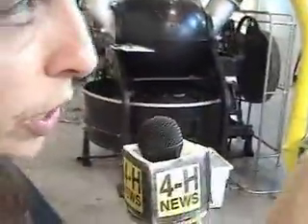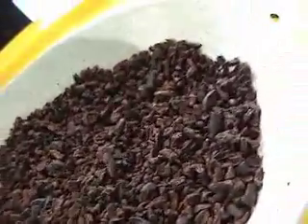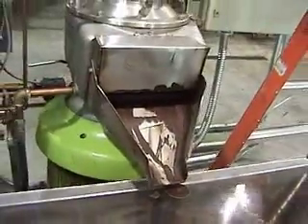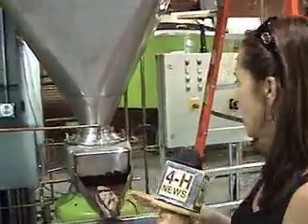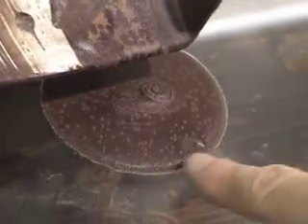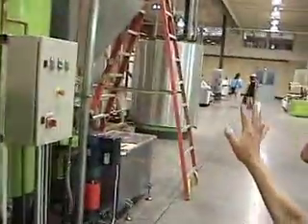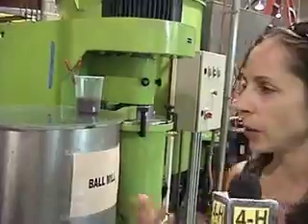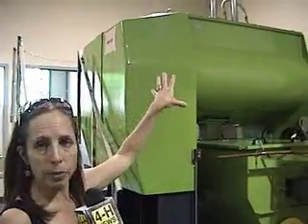4-H Network News: Theo Chocolate Tour Part 1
Debra Music, Director of Sales and Marketing for Theo Chocolate, explains the process of how beans become bars. Part 1 of 2.